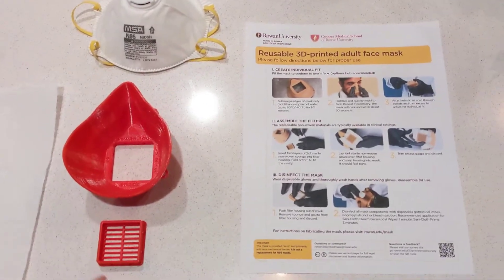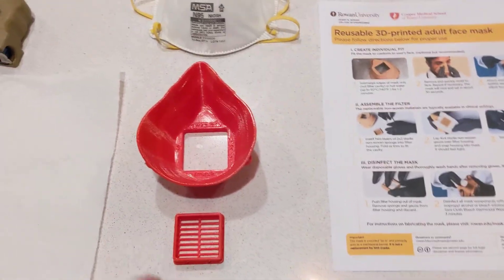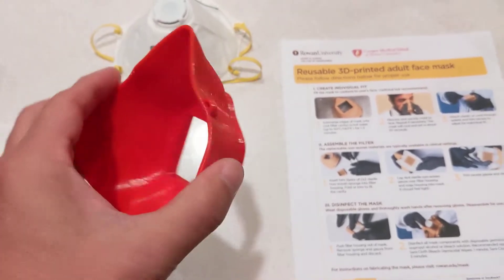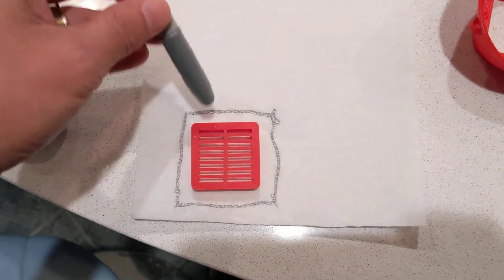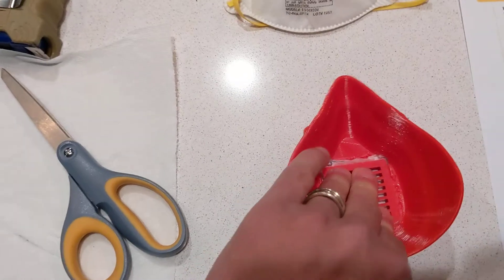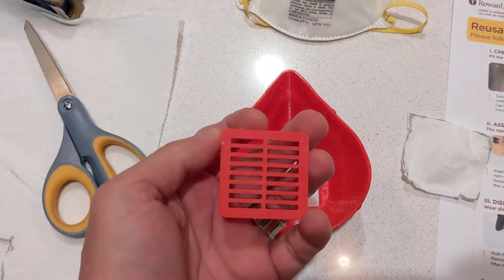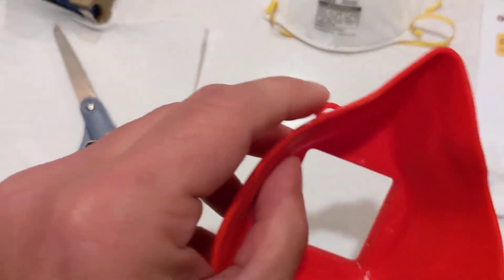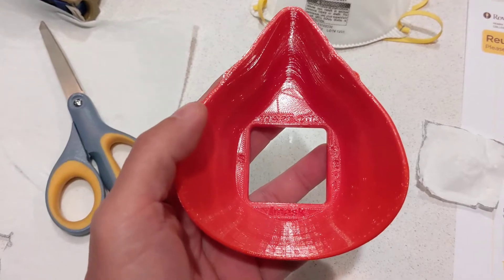N95 Stop-Gap Mask - 3D Mask Print - From Rowan University plans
This is my 3D print of the Cooper Medical School @ Rowan University mask plans.   if you want to see the plans.

I show the build and how the theory of operation is concerning the mask.   This mask would be intended to provide backup PPE option in case a standard PPE is not readily available.

Remember, I am NOT a medical professional in any way and please do not rely on this video to make medical decisions for yourself or family.

be safe.